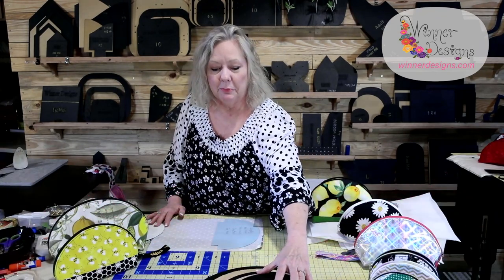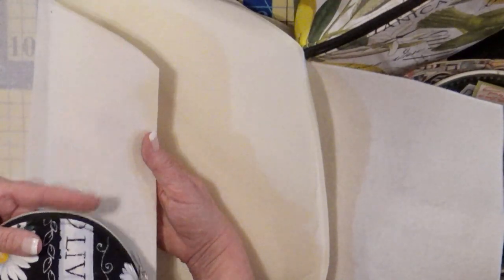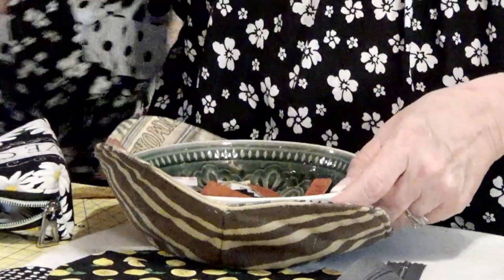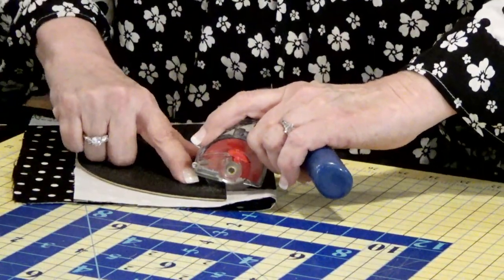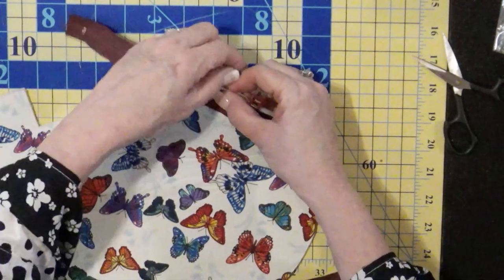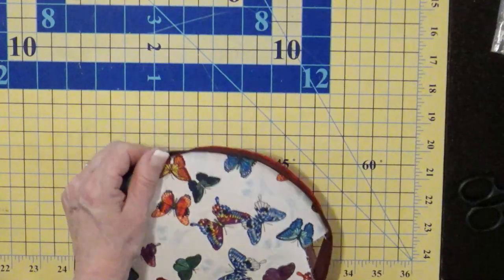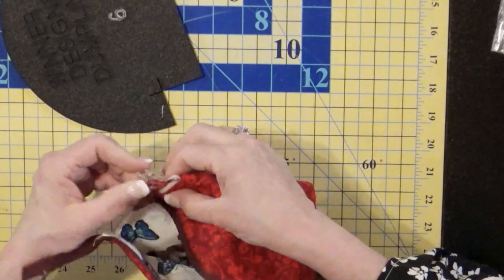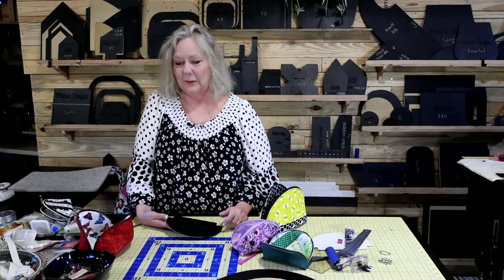Let’s Make Dumplings!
You probably know this Dumpling Pouch - sometimes called a Half Moon, Persimmon Pouch, Clam Shell and even a Taco Pouch.  It's a cute little zipper pouch loved by everyone.

There are lots of other patterns for this shape but you'll love my Winner Designs Templates because of the “No Slipping; No Kidding” Backing. This ensures you’ll get accurate cuts quickly and easily.

Plus, you’ll always get perfect Boxed Bottoms because of the Boxed Bottom Cut Marks built into the template.

My Winner Designs Dumpling Templates come in 5", 6", 7", 8" and 10" and are available for individual purchase.

The Measurement in each name comes from the measurement from the bottom middle to the top middle as well as the measurement from the left to right between the Boxed Corners.

In this video, I’ll show you the steps you’ll take to cut and stitch these up. Make one size or make all five; they nest nicely inside each other. What a great gift all five would make!  Or better yet, stitch them up as a great gift to sell!

Plus, I have lots more “No Slipping; No Kidding” Templates that you can find here:

Don't know me or Winner Designs?

I'm Linda Winner and I make sewing & quilting templates that are truly "No Slip"!

This makes cutting and sewing accurate, faster, better, easier!

or Search Winner Designs for Sewing & Quilting

(200+ videos)

Questions or want to something made custom for you?  I love hearing from you!!!

Linda Winner